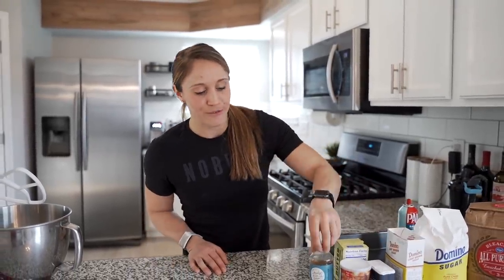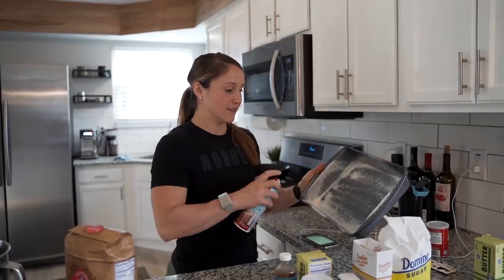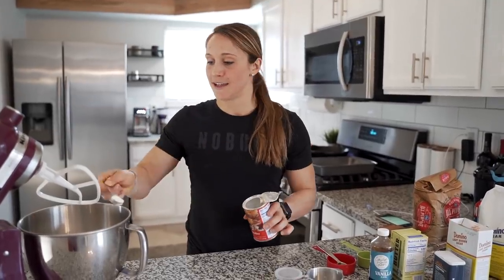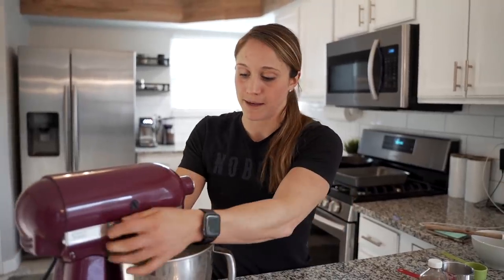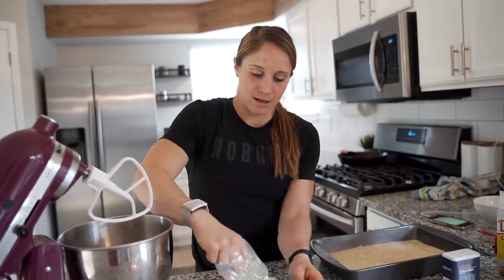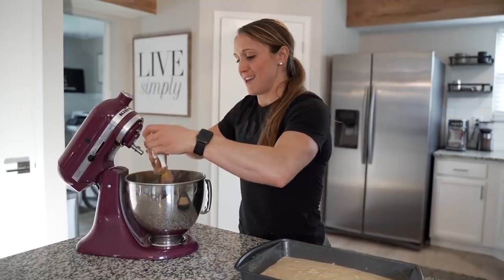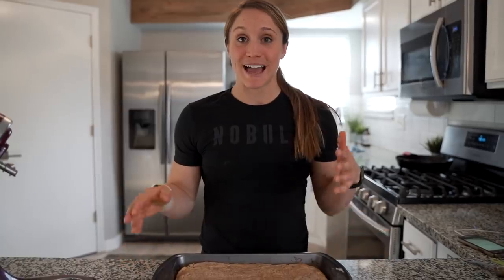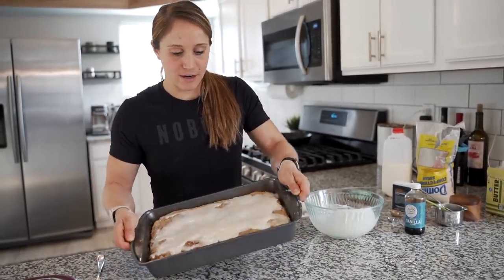MAKING MY ULTIMATE CHEAT MEAL (DESSERT)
Hey team!

We are in the kitchen with my ultimate cheat meal!!! You have to try it. But portion control, or have lots of friends you can drop it off to!

This is not healthy, in anyway... We just wanted to bring you something fun and different. Something I absolutely love! Make sure to watch our last two videos about the giveaway and some MORE INFO COMING TOMORROW ABOUT IT!!! Hope you enjoy!

1) LIKE THIS VIDEO

2)FOLLOW THESE TWO ACCOUNTS ON INSTAGRAM

AMAZON Favorites: